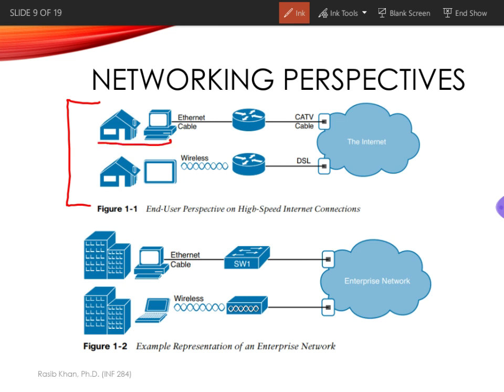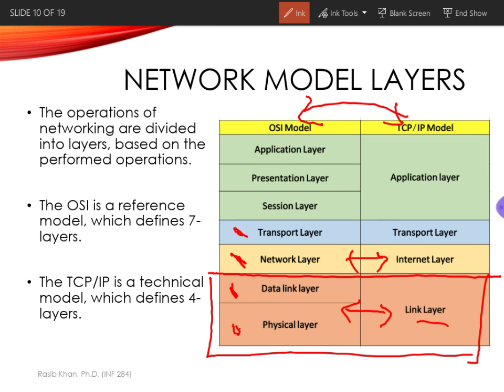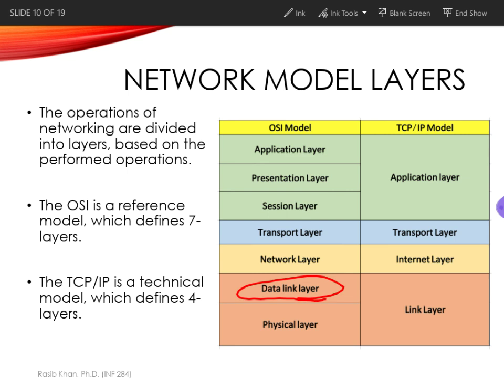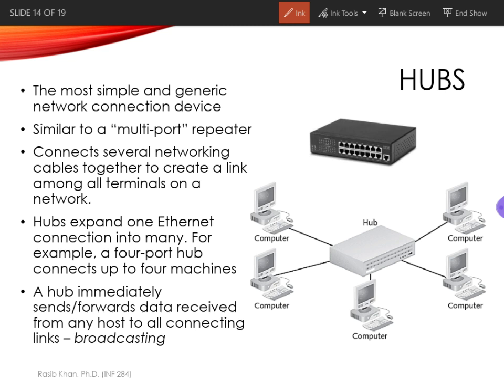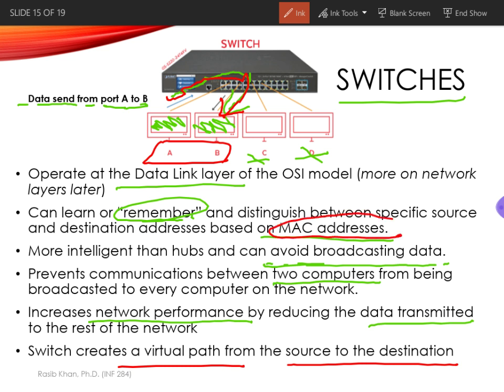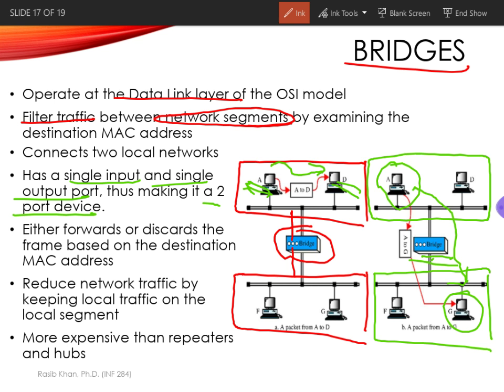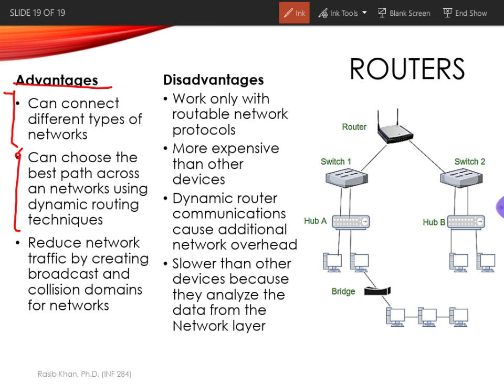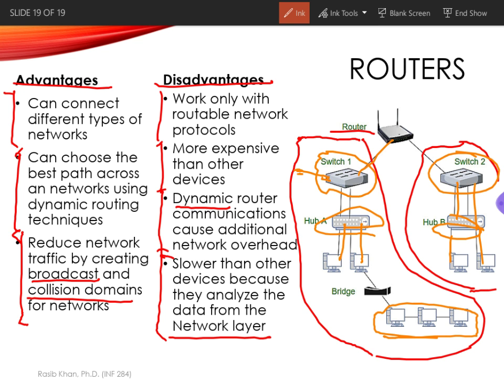Introduction to Computer Networks - Computer Networks - Part 2